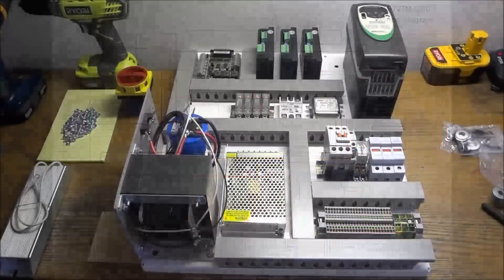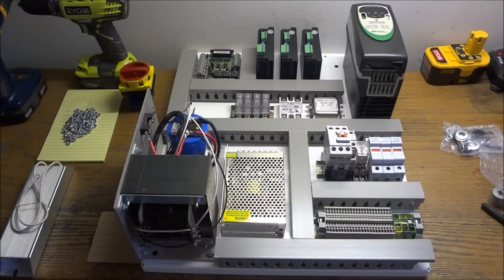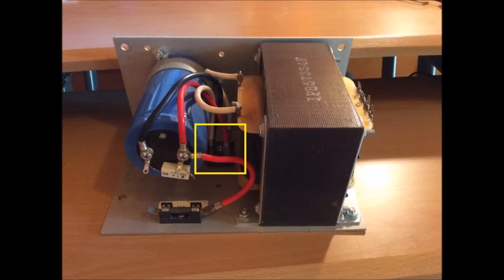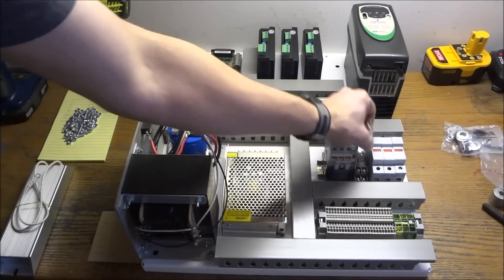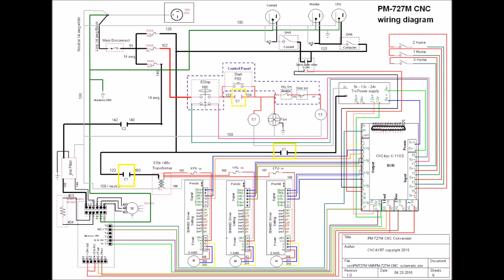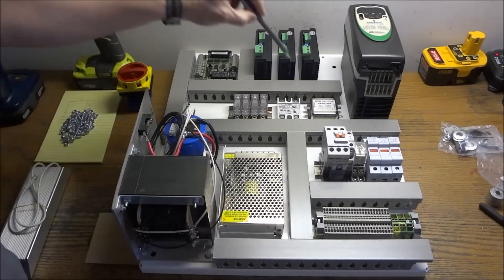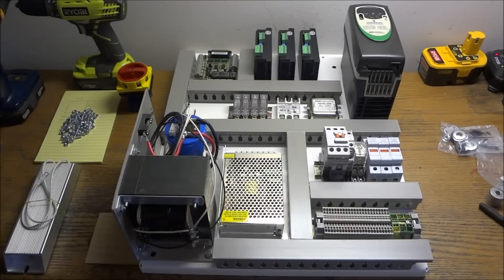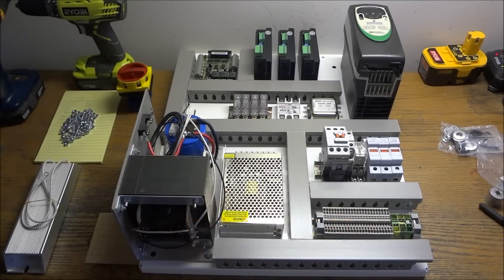PM 727M Wiring Intro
I thought I would do a quick video and go over the components in the panel and on the wiring diagram. I have listed all the components used below.

I will try to document and illustrate the process as I progress through my CNC conversion. Hopefully I will put out information that others may have missed.

Link to the Electrical cabinet

Component List:
    International-Power-Supply-48V-DC-10-A-IP500U48
EMERSON SKB1100075 AC DRIVE, 1.0HP, 240V, 50/60HZ, 19.6A,
300W 50 ohm Wire Wound Aluminum Housed Braking Resistor
    30A 600VAC GENERAL USE DISCONNECT SWITCH
    35mm Din Rail
    AK1.5 Dinkle DIN Rail Terminal Blocks Screw-less Spring Type
1 1/4"  WIRE DUCT/RACEWAY/PANDUIT STYLE WITH TAPE
RT18-32X  1 Pole 10x38mm DIN Rail Mount Fuse Holder Base
 35mm DIN Rail Mounting Fuse holder  6mm x 30mm Fuse
DMC-18 AC CONTACTOR COIL 110/120V
OMRON MJN3C-DC110 , 11Pin, 3PDT, 10A, 110VDC
OMRON PTF11PC Socket, 11 Pin, DIN Rail/Screw, 300V, 10A or generic 11pin base
EMI Filter Switch Suppressor HA32L-20A
T 50W D Triple output 5V 12V 24V Switching power supply
SSR-25DA 25A /250V 3-32V DC Input 24-380VAC Output

In the next video I start wiring the panel.